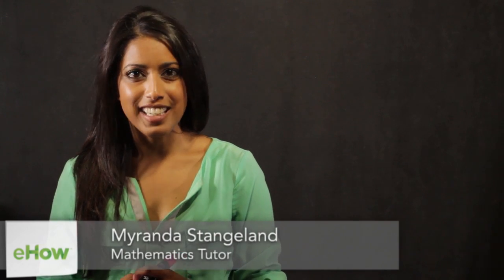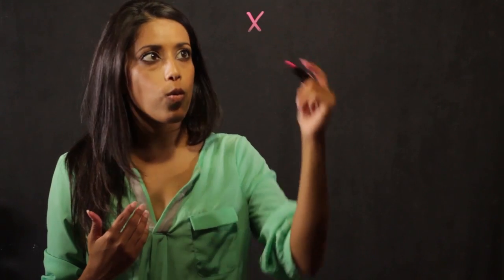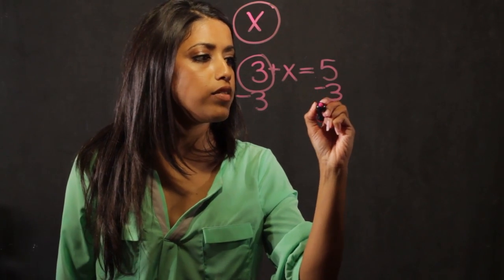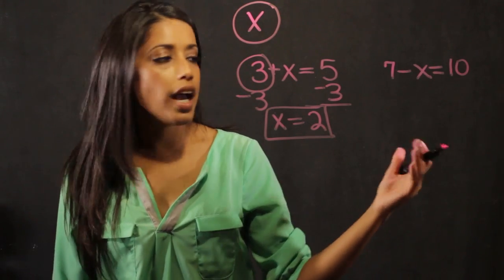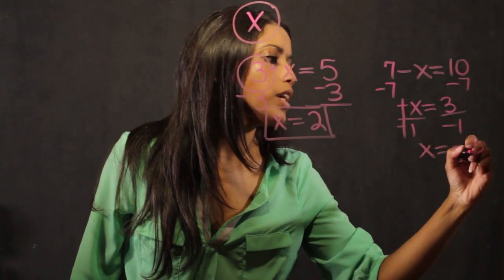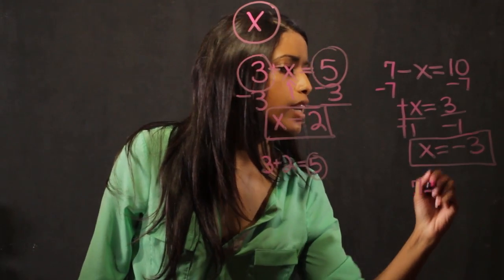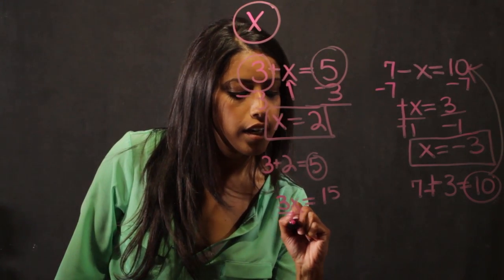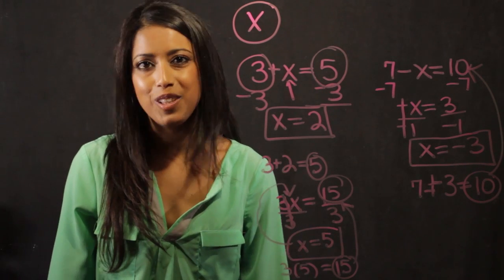How to Do Two-Step Equations With Rational Numbers in Grade Seven : Math Fundamentals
Two-step equations with rational numbers usually require you to solve for unknown variables. Do two-step equations with rational numbers in grade seven with help from a mathematician and educator in this free video clip.